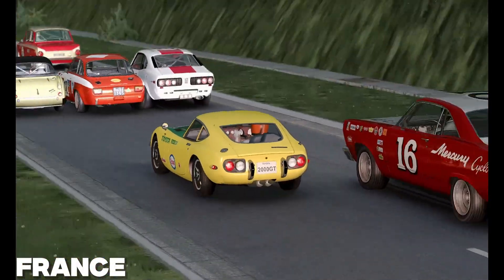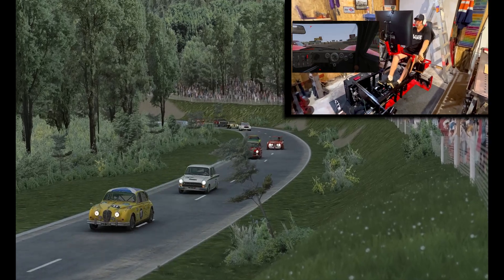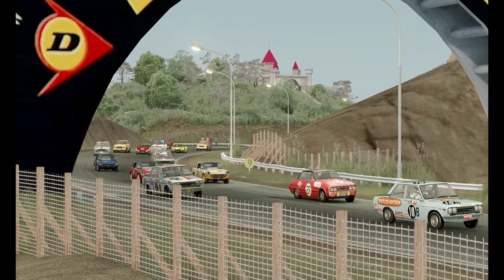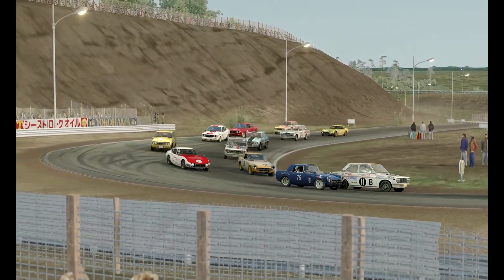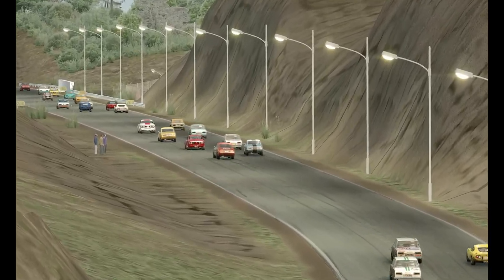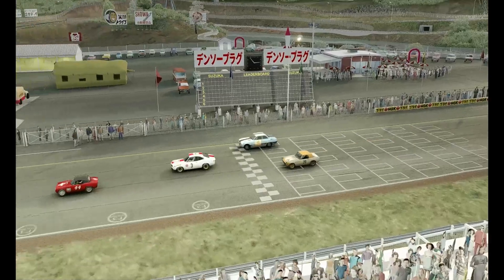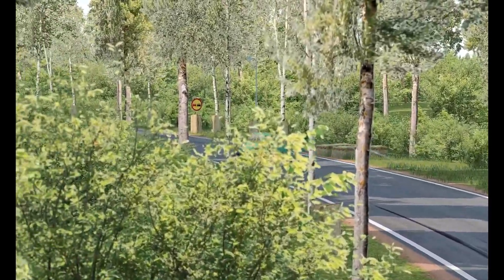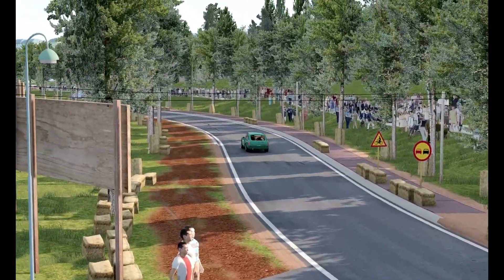How Master Track Builders Build Their Tracks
An Interview with Assetto Corsa content creator Sergio Loro. Sergio is well known amongst the sim racing fraternity for his amazing historic race content. In this interview with Sergio, I ask him about his journey through the years as a sim racing track builder and get some great insight about his unique road meshing system, used for his historic track road surface's. A Motion Simulator Revolution. I teach people how to build motion simulators. I also test track road meshes and car physics and interview master track creators and master car modders about there mods. Tested on my powerful 4DOF motion sim and a Fanatec DD wheel base.

The Power Supplies:

The IBT-2 43 amp Double H bridge motor controllers: